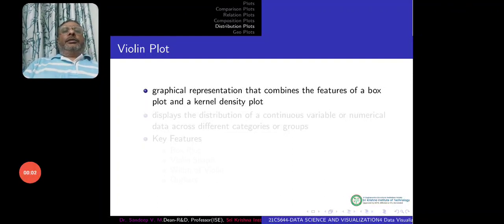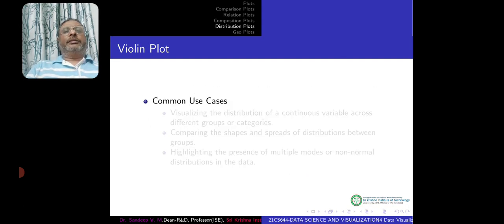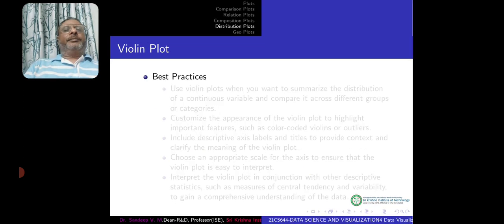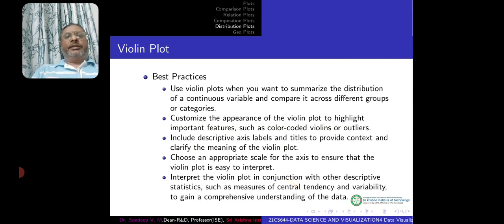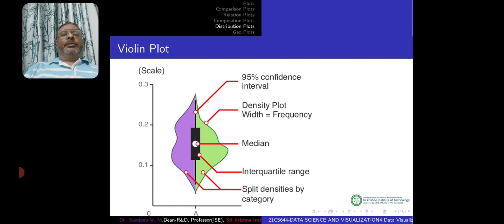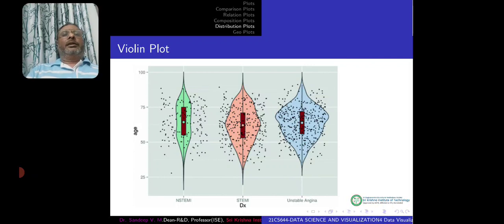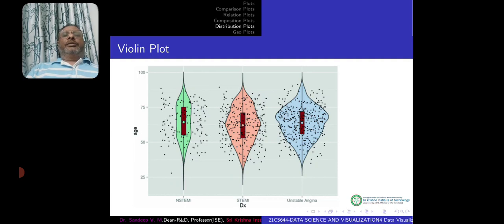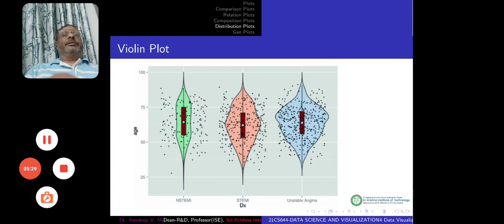644 4 18